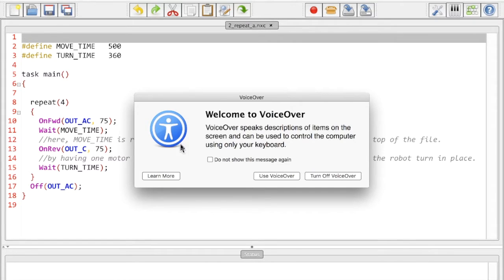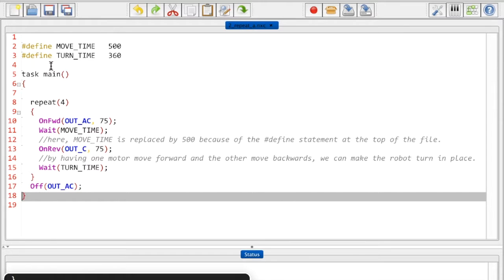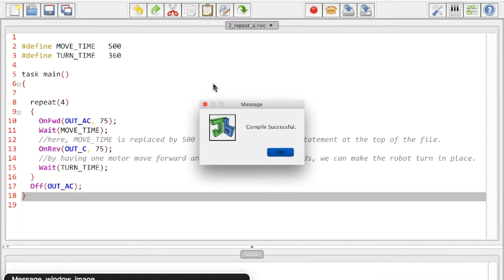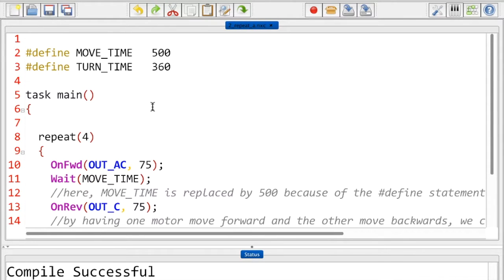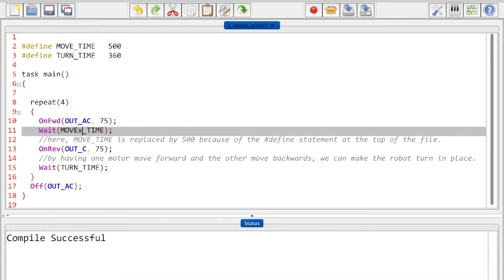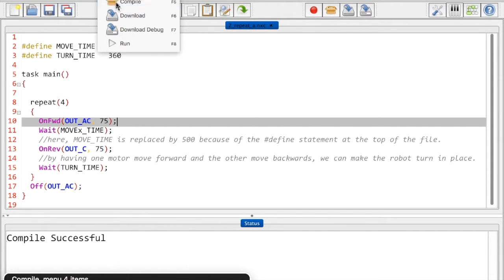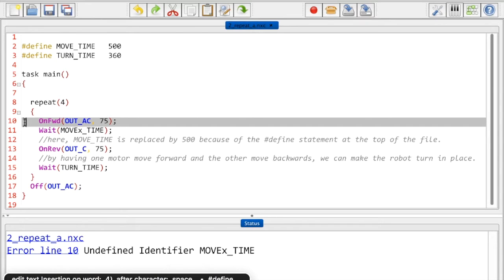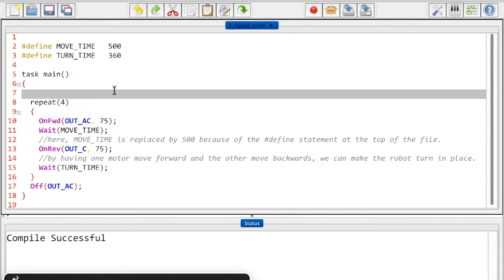Inclusive Exploring Computer Science - Jbrick Full Demo 2016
JBrick is software that enables both sighted or visually impaired users to program Lego Mindstorms robots.  This video provides an overview of the software.  This project is supported by the National Science Foundation.